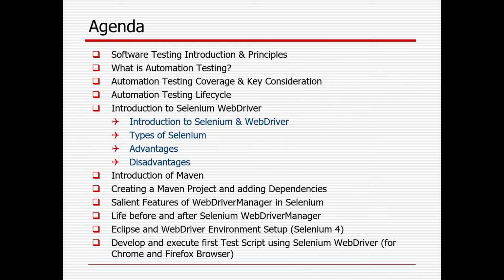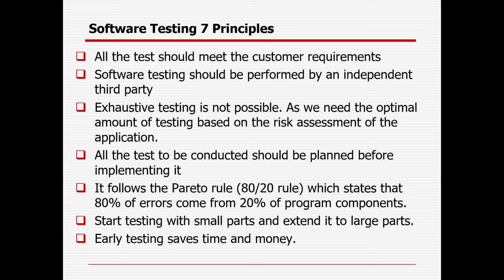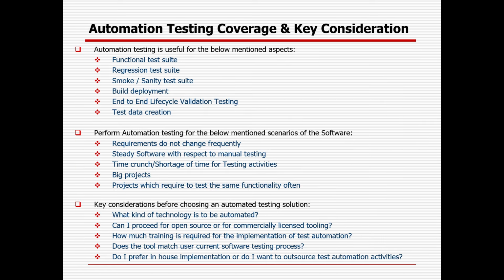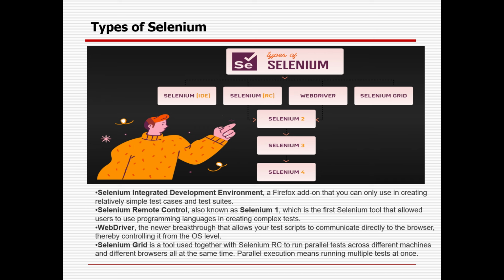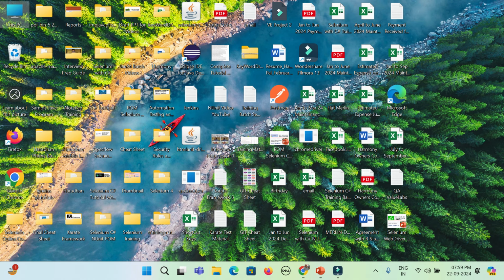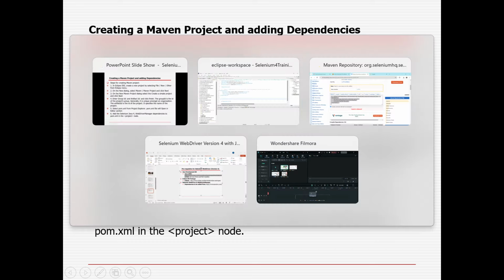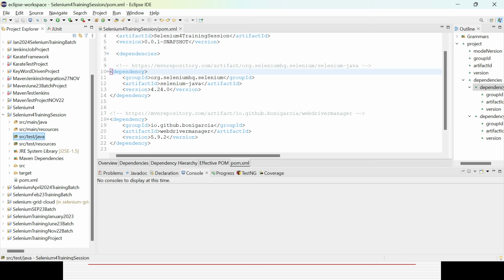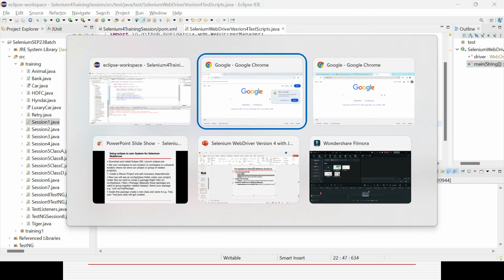Selenium 4: Beyond the Basics - Discover Advanced Automation Strategies - Session 1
Eclipse and WebDriver Environment Setup (Selenium 4)
Software Testing Introduction & Principles
What is Automation Testing?
Automation Testing Coverage & Key Consideration
Automation Testing Lifecycle
Introduction of Maven & Creating a Maven Project and adding Dependencies
Salient Features of WebDriverManager in Selenium
Life before and after Selenium WebDriverManager

Selenium 4 Mastery: Unlocking Advanced Automation Techniques
Selenium 4: Elevate Your Automation Skills with Advanced Techniques
Mastering Selenium 4: Advanced Automation Techniques for Testers
Selenium 4: Beyond the Basics - Discover Advanced Automation Strategies